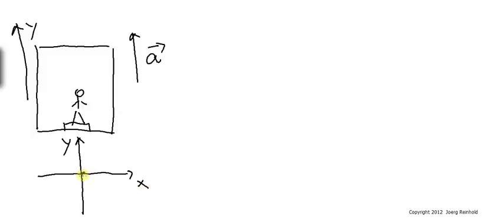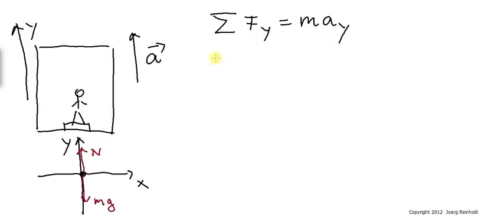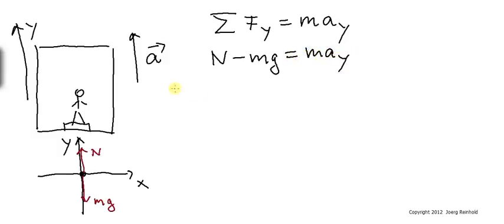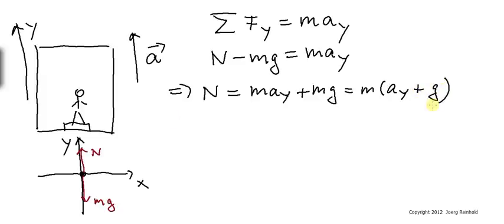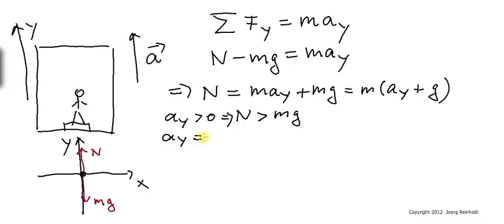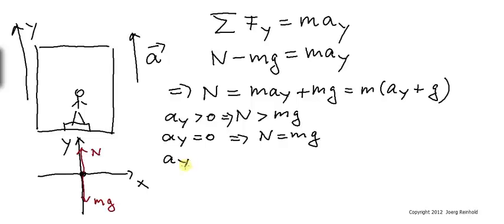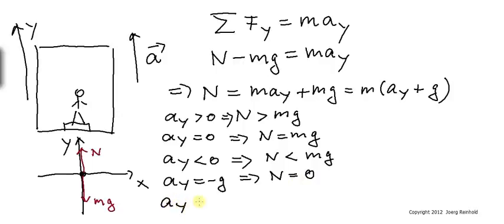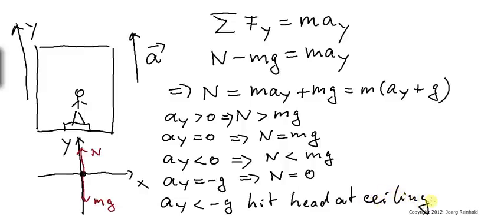Elevator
Apply Newton's Law to find the apparent weight of a person in an accelerating elevator. Note that the actual weight (force of gravity) does not change; it is the normal force exerted on the person that depends on the acceleration.